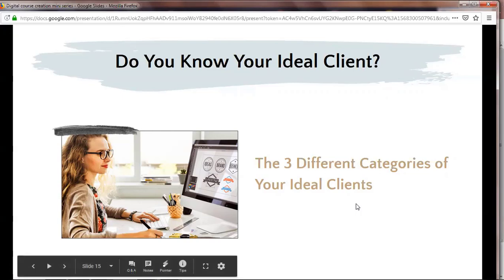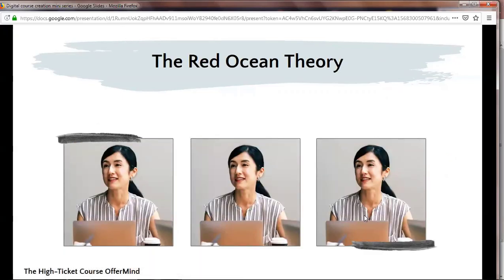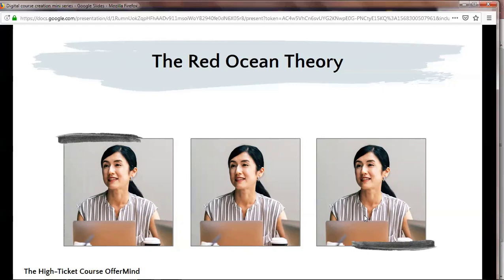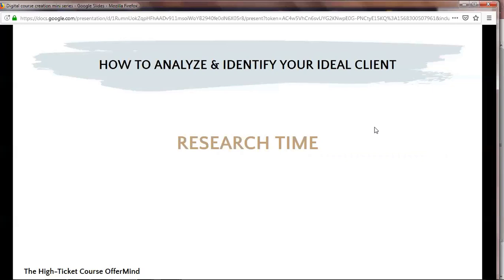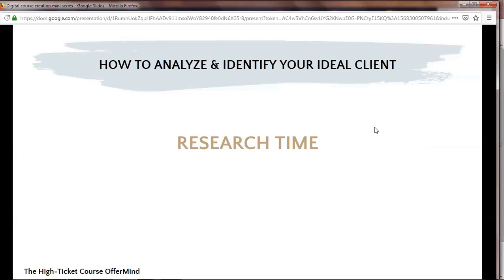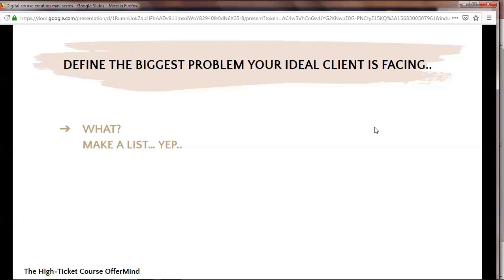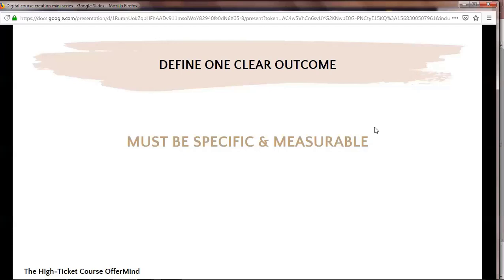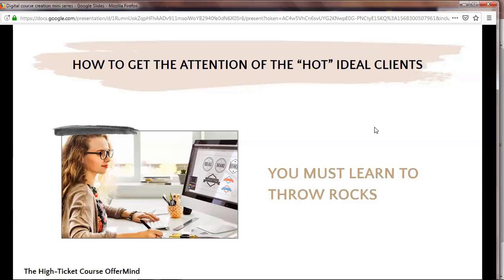How to know who your ideal client is | Online Course Creation Tips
How to know who your ideal client is
Do You Know Your Ideal Client?
1) The 3 Different Characteristics of Your Ideal Client·
Cold·
Warm·
Hot
All in 1 bubble called the RED OCEAN hustling & justling for survival
2) Analyze and Identify Your Ideal Client: Research time- so you can know & describe their pain points better than they can. join the groups they’re part of and observe ASK method- survey, if you’ve clients already, ask why they chose to work with you
3)Define the ONE biggest problem they have that you can solve and charge a premium for. You’re not paid for your time. You’re paid for the problem you can solve the bigger the problem, the bigger the demand your ideal clients are NOT buying their way INTO something….Instead, they want to buy their way OUT of something. So, focus on one specific, urgent & measurable problem.
4) Define ONE clear outcome [specific and measurable] your perfect client wants the most that you can deliver for them with your premium offer again, make a list
How To Get The Attention of Your “Hot” Ideal Client. Throwing Rocks into The Red Ocean:·
To call out your “Hot” ideal client with a message that strikes a nerve and call out your “Hot” ideal client’s problem·
 Present the offer you created from #4.
Take the “Hot” client to your Blue Ocean and Deliver what you promised in your Core offer [aka-your product/service]